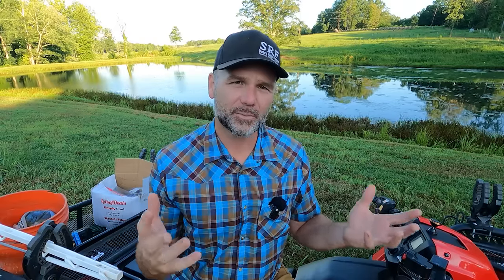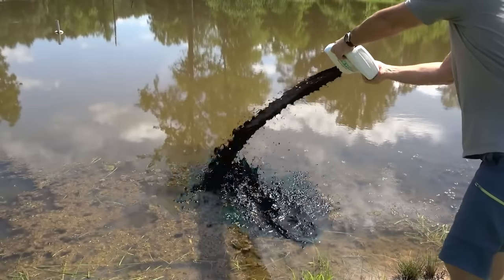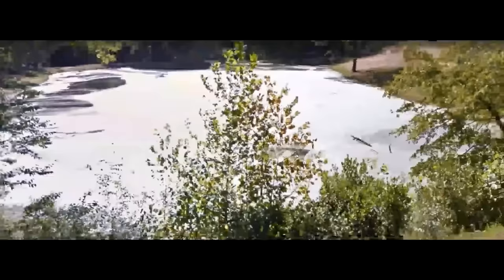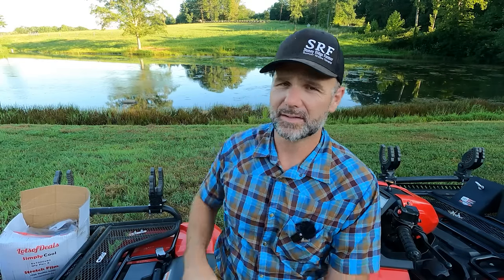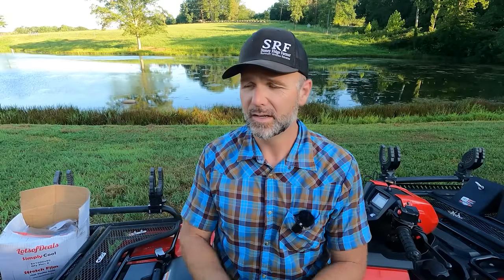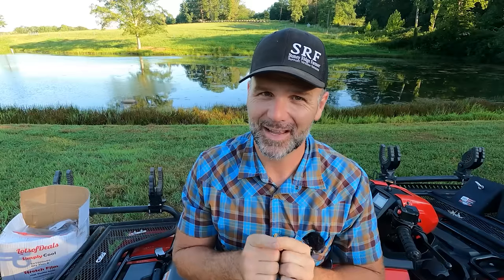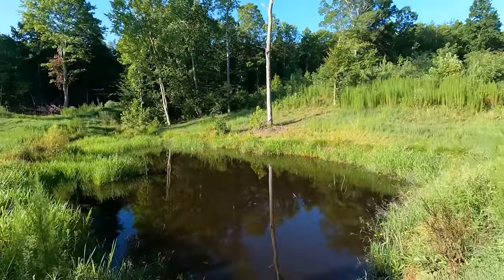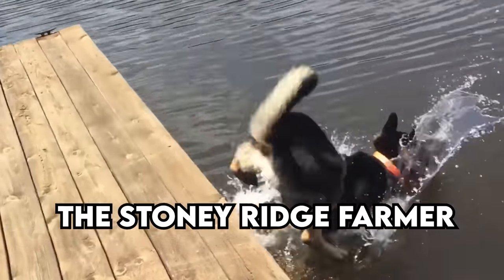Here's how I Messed up...Farm Pond Basics most don't know!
Here's how I Messed up...Farm Pond Basics most don't know! Come along today on the channel as we talk about Ponds. From fishing to farming, here's what I've learned over the years here on the farm